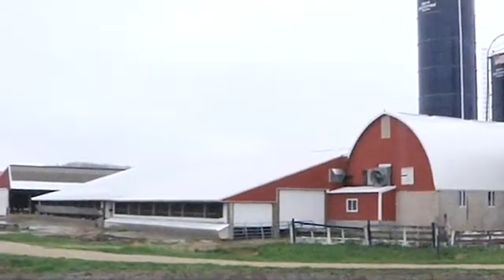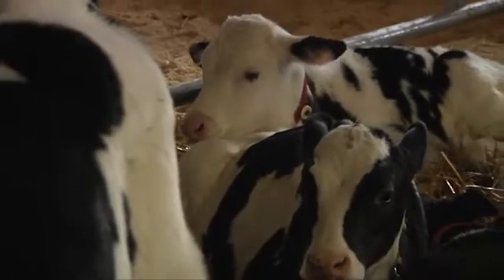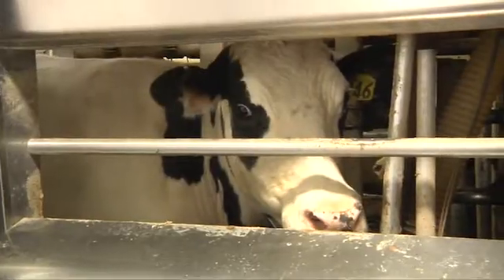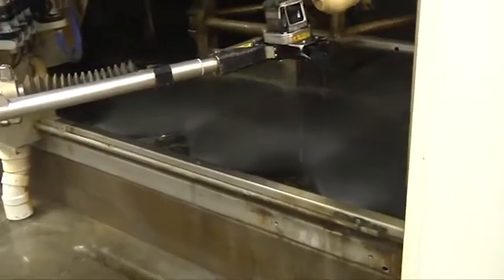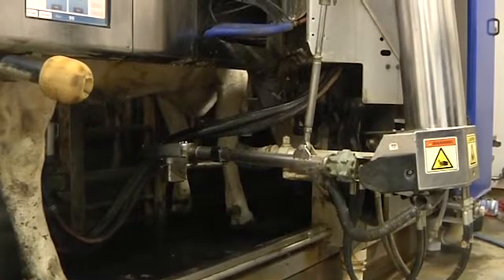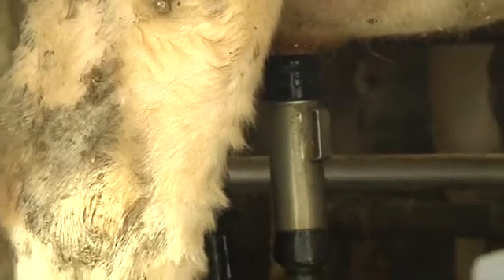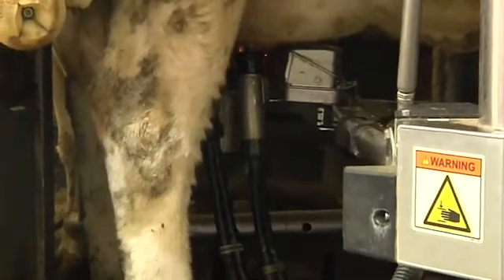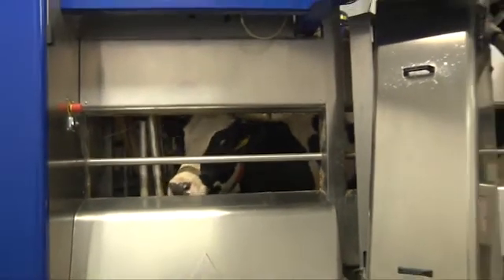VMS Robotic Milking System - L&S Farms - Capacity